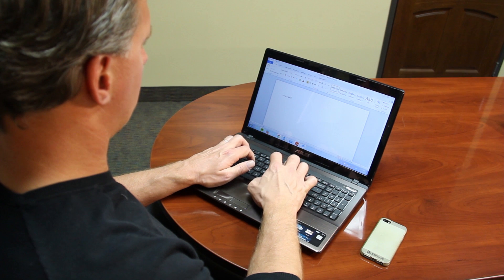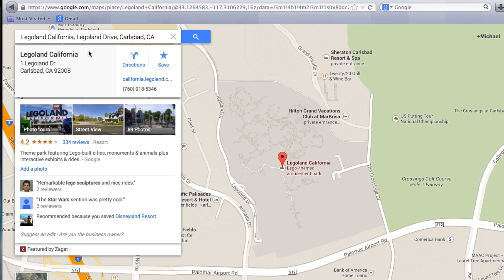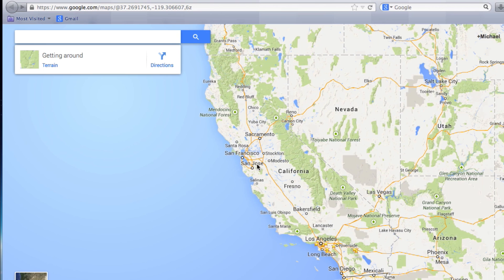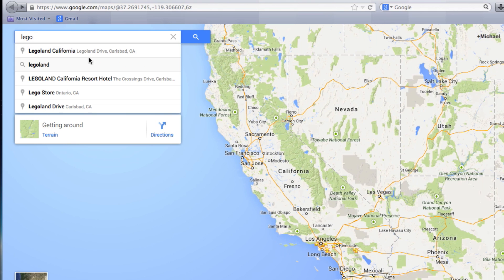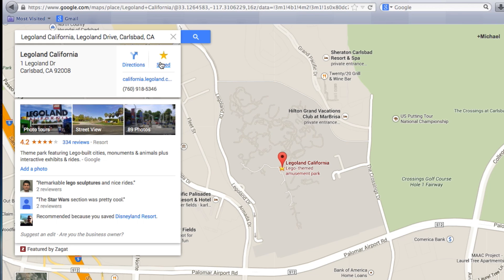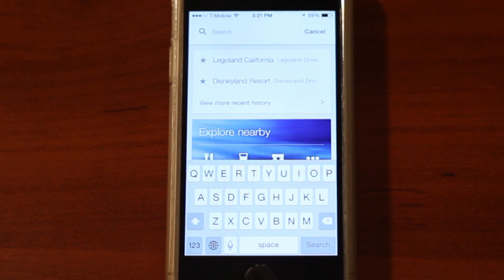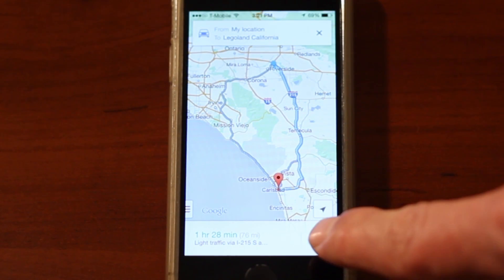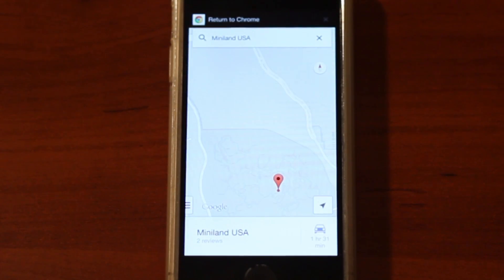How to Sync Google Bookmarks & Maps to an iPhone : Computers & Tech Tips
Syncing Google bookmarks and maps to an iPhone will allow you to take all of that information with you as you travel. Sync Google bookmarks and maps to an iPhone with help from the founder and CEO of TelecomQuotes.com in this free video clip.

Series Description: Getting online is one thing - knowing how to properly take advantage of all that the Internet has to offer is something else entirely. Learn all about computers and tech tips with help from the founder and CEO of TelecomQuotes.com in this free video series.